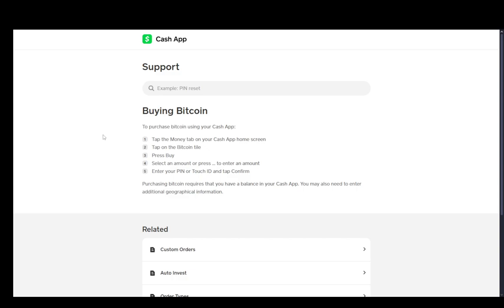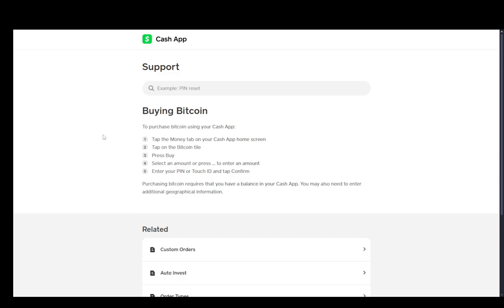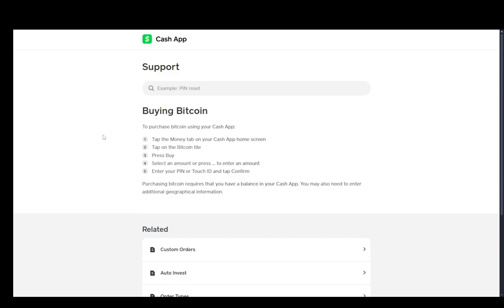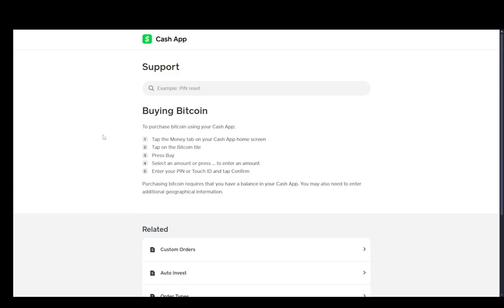How To Buy Bitcoin On Cash App Tutorial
Today we talk about buy bitcoin on cash app,how to buy bitcoin on cash app,cash app bitcoin,bitcoin cash app